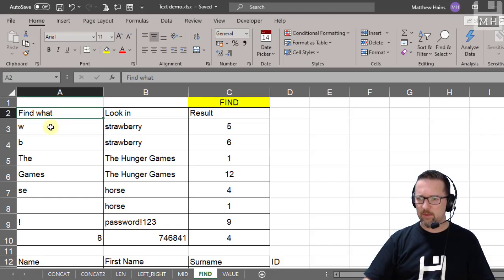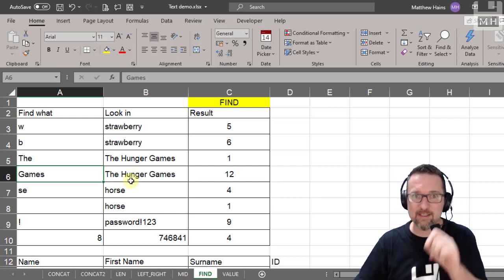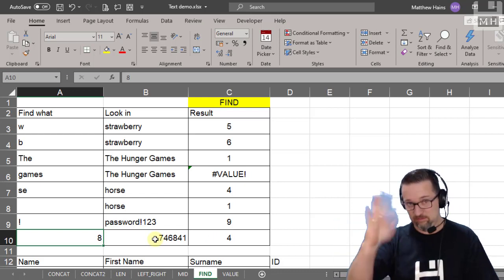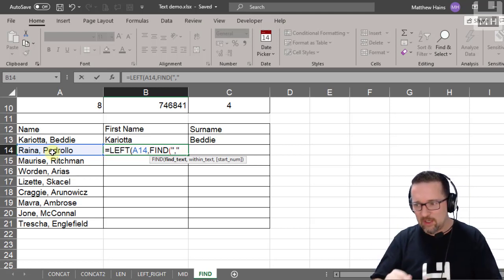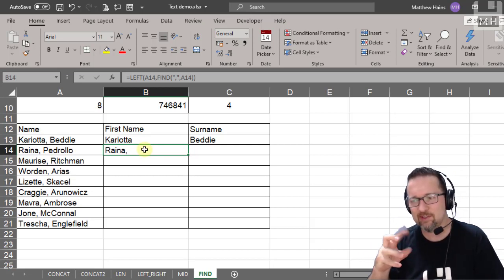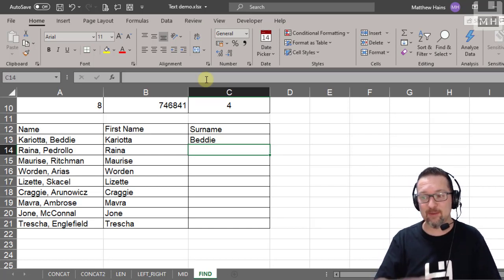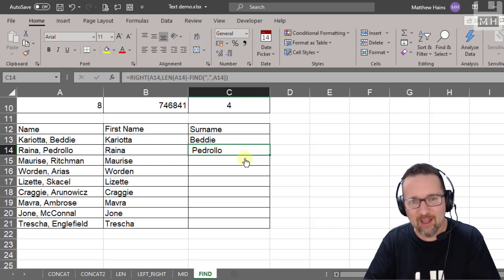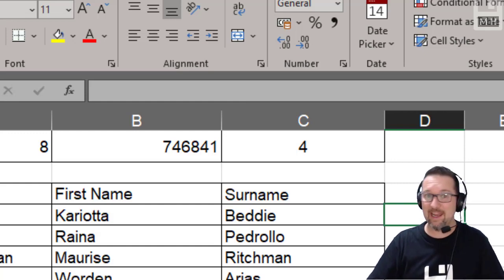Level 3 Excel Lesson 13B: The FIND function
The FIND function